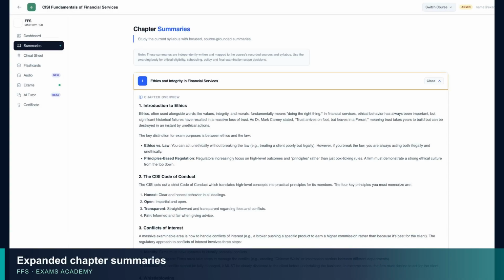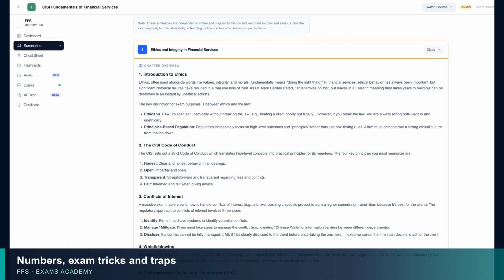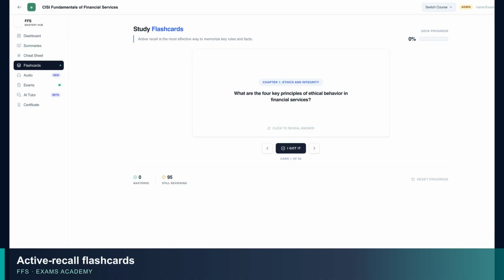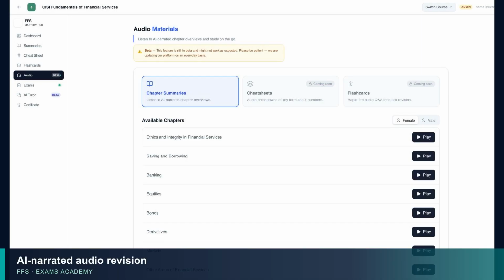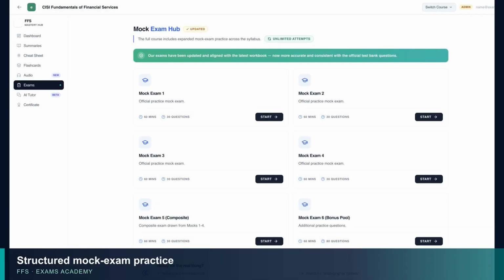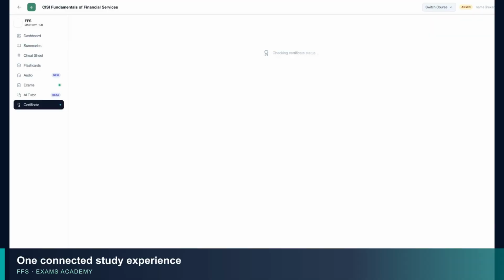CISI FFS Course Dashboard Preview — Updated 2026 | Exams Academy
Updated 2026: Explore the latest interactive Fundamentals of Financial Services course dashboard, including chapter summaries, cheat sheets, flashcards, audio revision, mock exams and the course-grounded AI tutor.

This video replaces the previous course preview and reflects the updated learning experience.